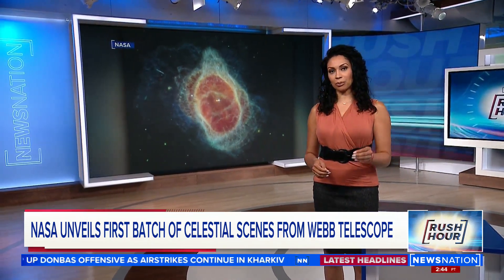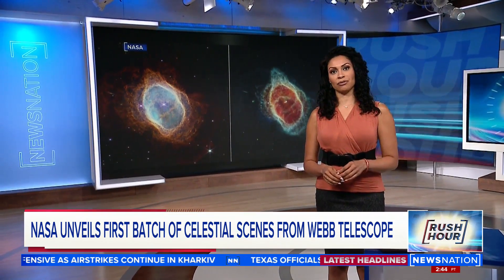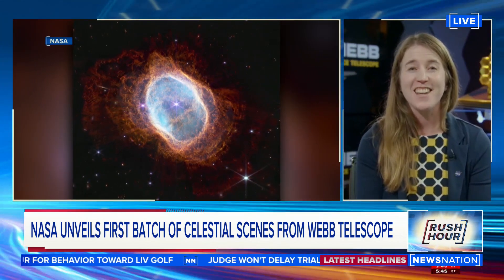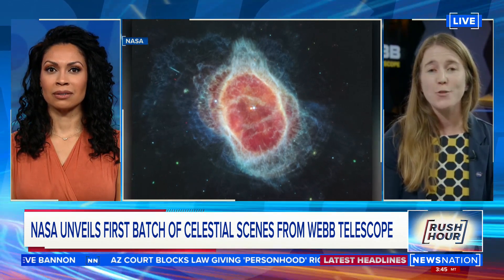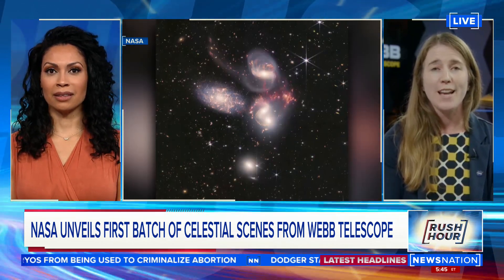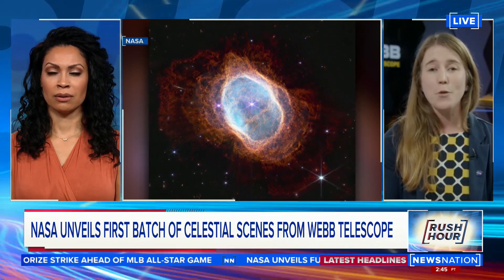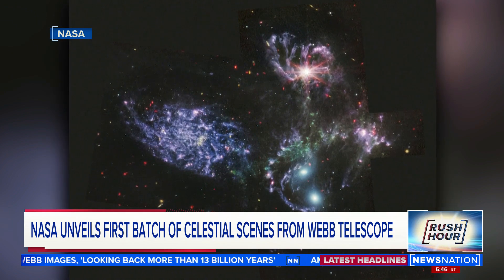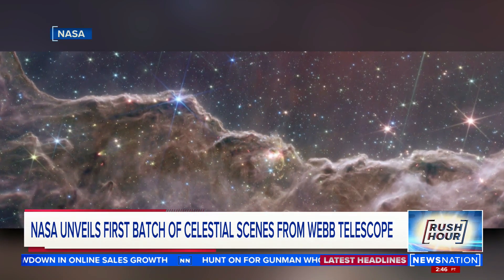Breathtaking images from Webb telescope released | Rush Hour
The first look at images of deep space taken by the revolutionary James Webb telescope have NASA scientists "awe-inspired" as they have now seen space like its never been seen before.
Rush Hour is a no fluff, no filler newscast hosted by Nichole Berlie that taps into a nationwide network of thousands of journalists to get you up-to-the-minute news from across the country.